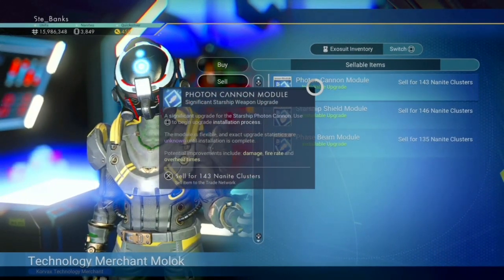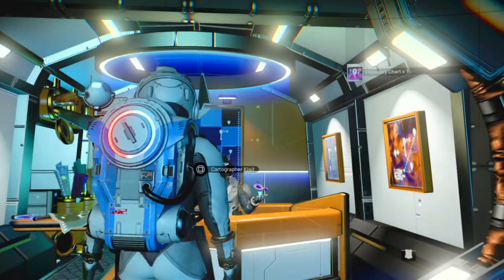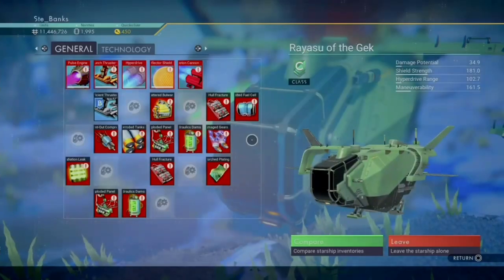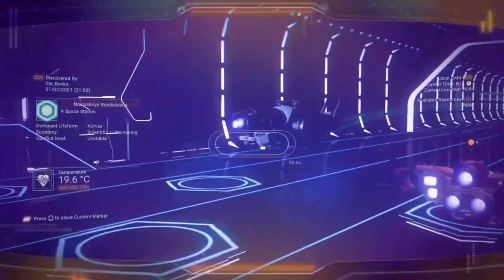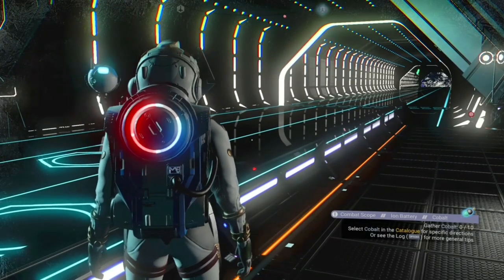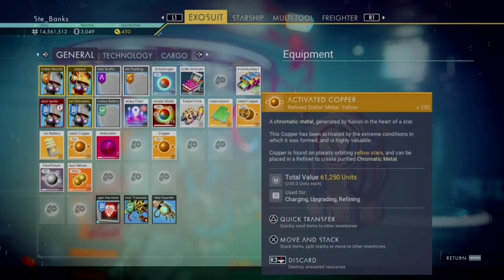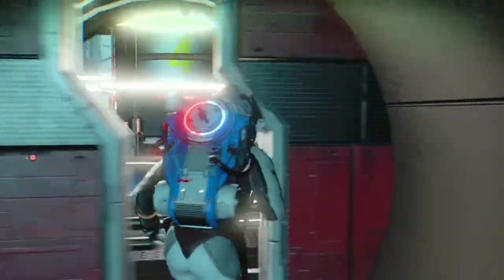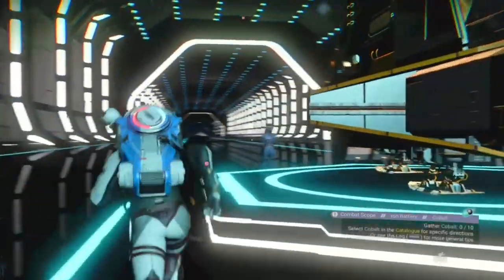No Man's Sky MONEY GLITCH | How to get UNLIMITED UNITS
This No Man's Sky money glitch will get you unlimited units. You can repeat this method as many times as you want to get hundreds of millions of units (if you have the spare time).

This is a really easy tutorial to follow for getting as many units as you want. Best to do this as soon as you can in case Hello Games decide to patch this glitch. I made upwards of 15 million units in 30 minutes so if you have a spare hour or a few hours you will make literally hundreds of millions of units.

This method will also allow you to get thousands of Nanites so what's not to love?

I hope you found this video useful an managed to make yourself millions of units.